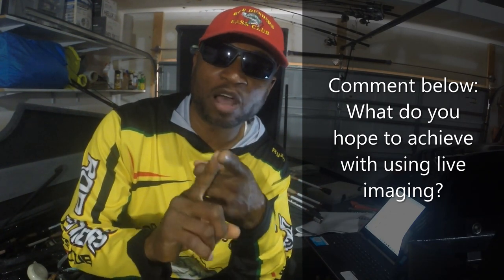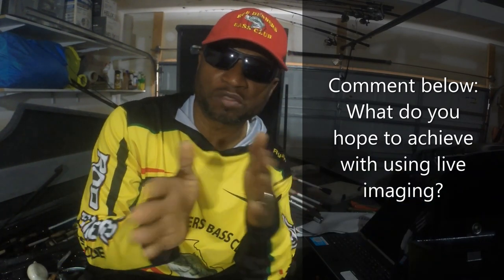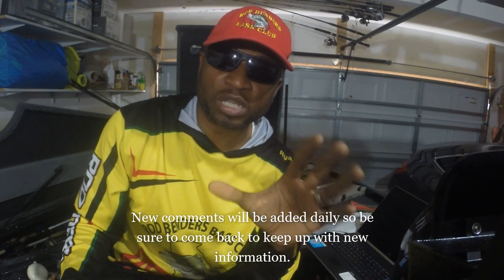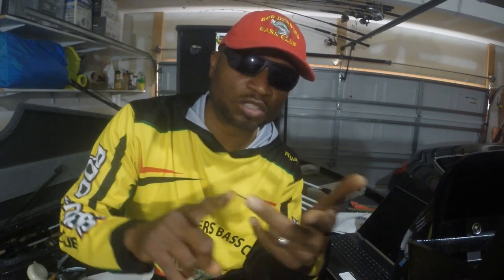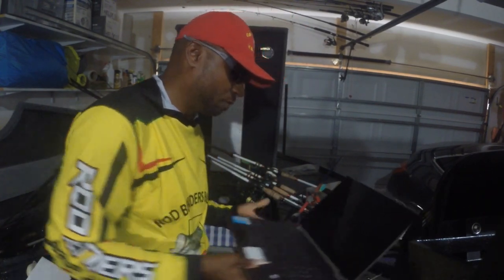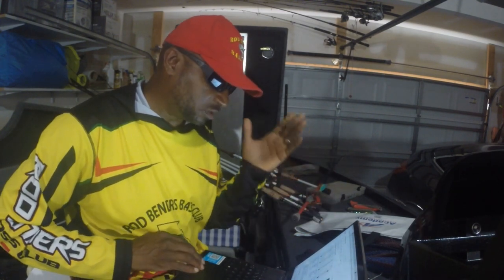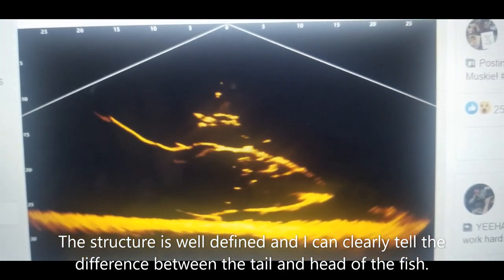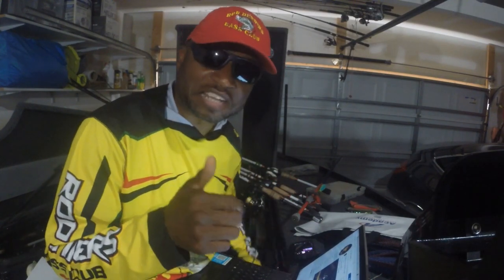Humminbird Mega Live *OPEN DISCUSSION* New footage!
Humminbird Facebook post with down imaging of  fish on cover.

This is another open discussion video designed to assist fellow anglers with making the decision that best fits their needs when deciding between Garmin Livescope, Lowrance Active Target and Humminbird Mega Live! Let's discuss expectations of live imaging, the importance of clarity (how important is it?), and cost effectiveness of selling your current graphs just to use another brand's live imaging.

The following are links to the tournaments that we have done so far. I appreciate the support.